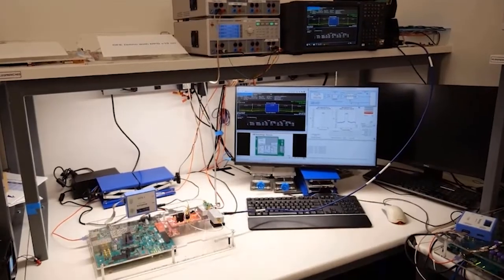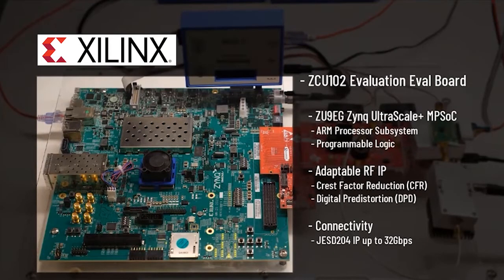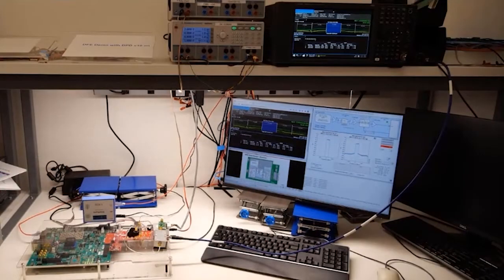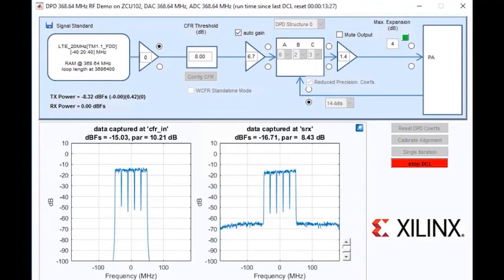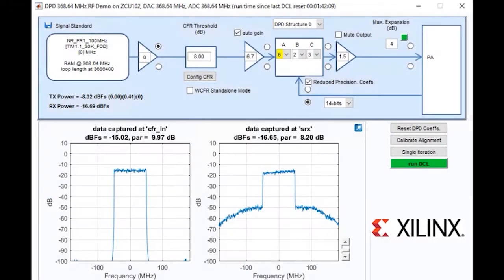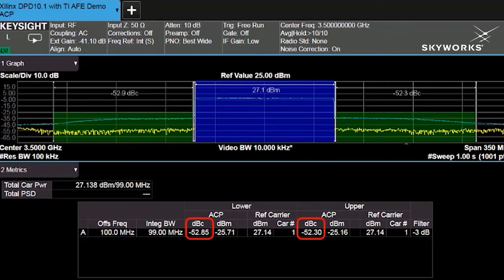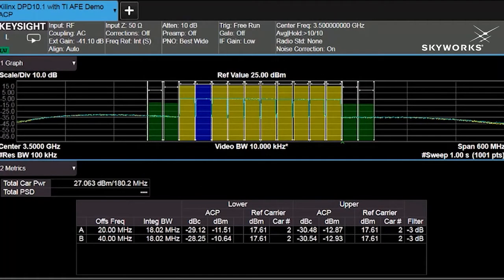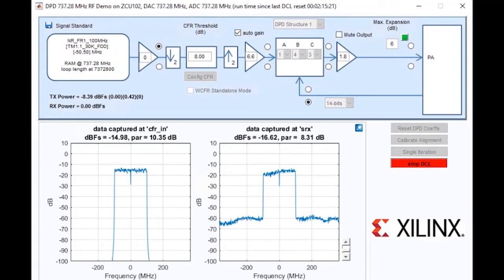Skyworks / Xilinx Pre-Distortion Demo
This video demonstrates Digital Pre-Distortion, using Xilinx Zynq UltraScale+ MPSoc evaluation board along with Skyworks Power Amplifier.